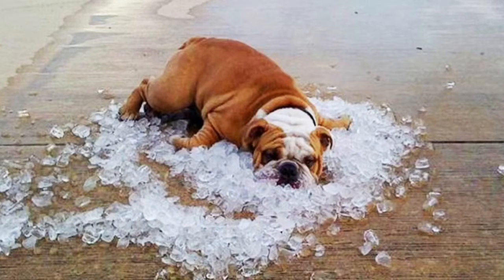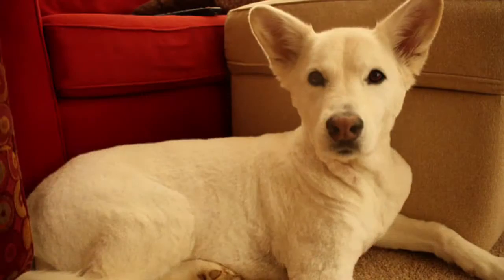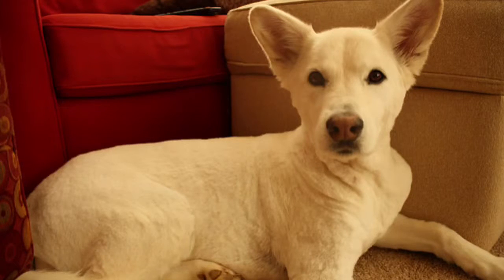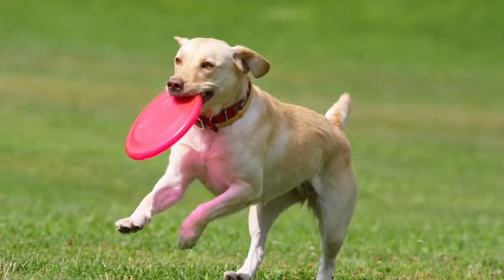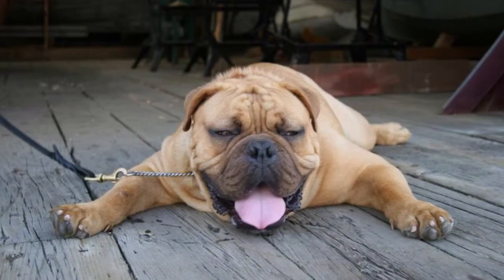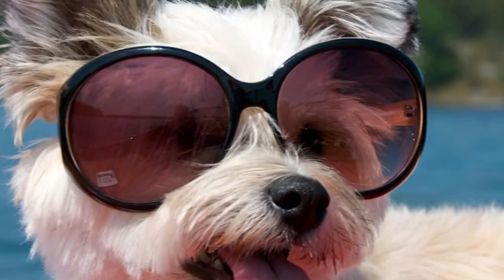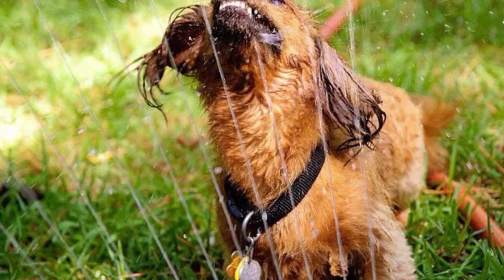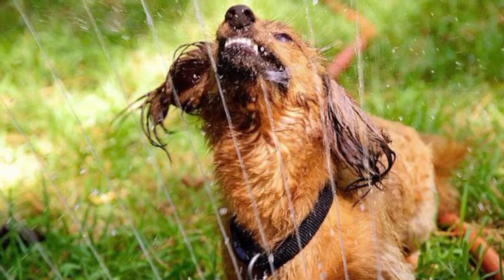Keeping Our Pets Safe In This Heat